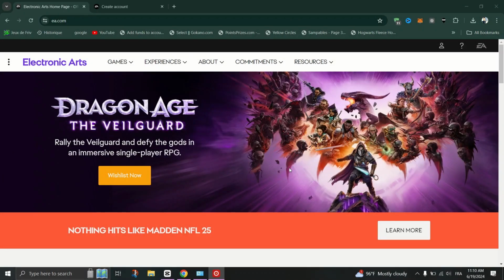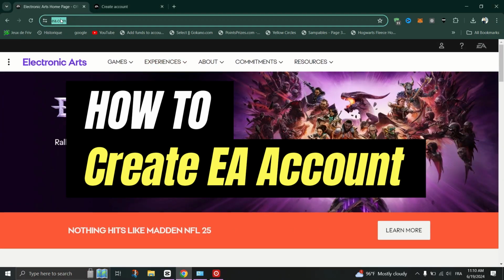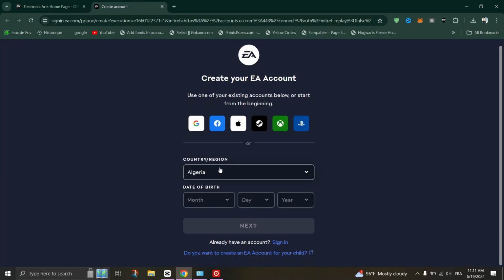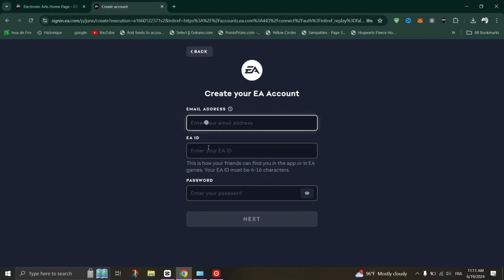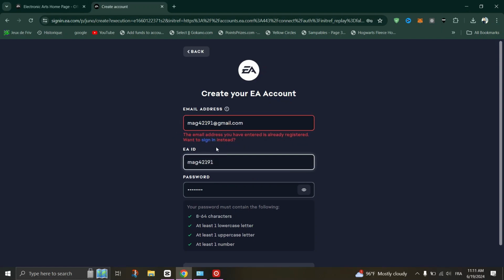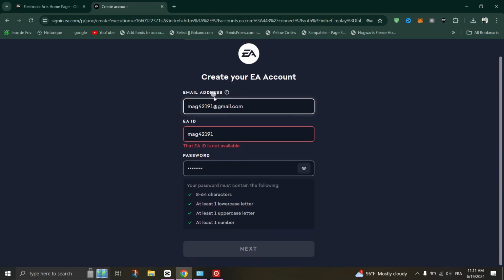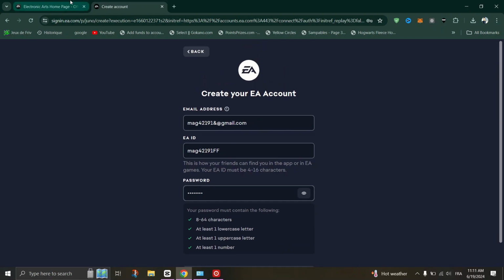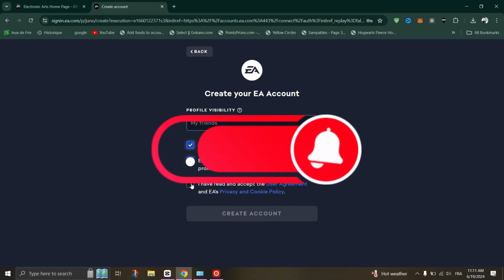How to Create an EA Account: Step-by-Step Guide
Want to join the EA gaming community? This tutorial will show you how to create an EA account quickly and easily. We'll guide you through each step, from visiting the EA website to verifying your email. Whether you're a new gamer or looking to access exclusive EA content, this video has you covered. Follow along and start your EA gaming journey today!